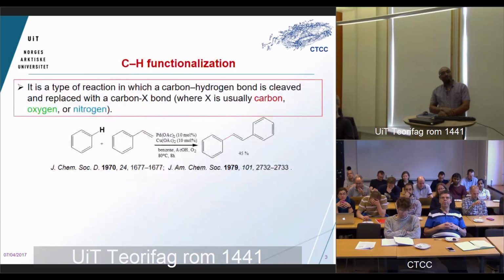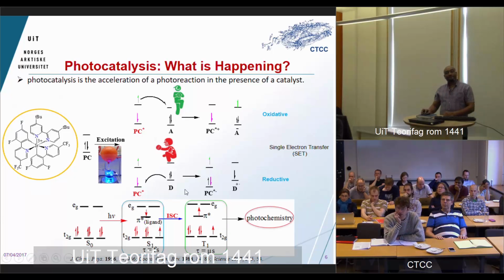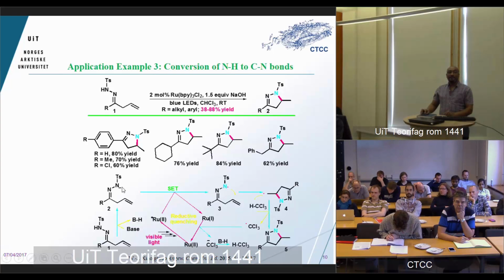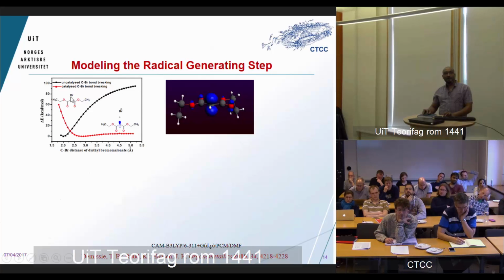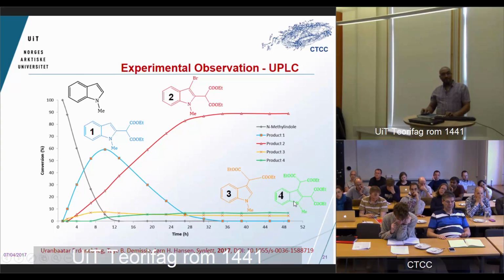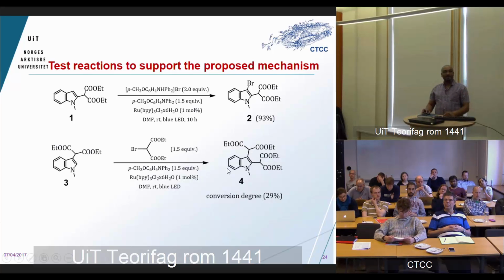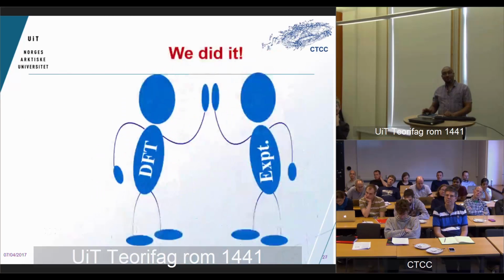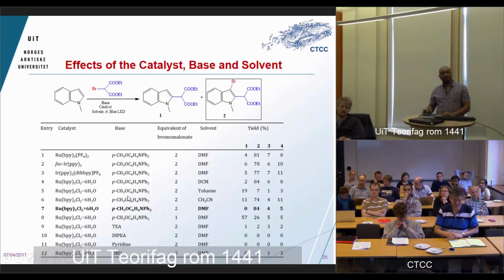Synergy Between Experimental and Computational Approaches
Synergy Between Experimental and Computational Approaches: Photocatalytic Double C-H Functionalization by Dr. Taye B. Demissie on April 07, 2017.

Here is a short description by him:
"In this presentation, I will talk about our recently discovered novel photocatalytic double C-H functionalization approach. The reaction mechanisms for this transformation are studied by DFT and careful examination of the reaction progress and byproduct formations using control experiments. The study shows how one can use computational and experimental techniques in performing such important organic reactions."